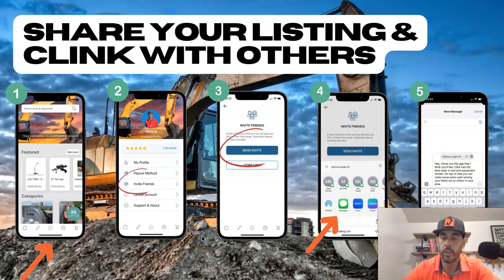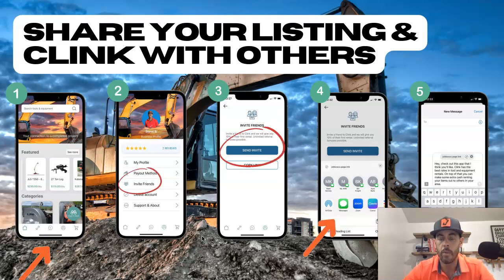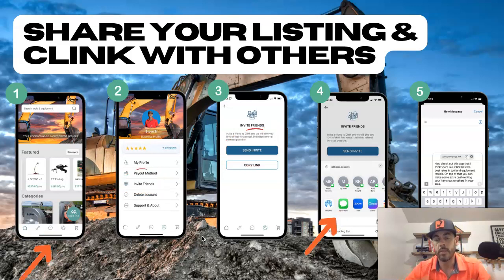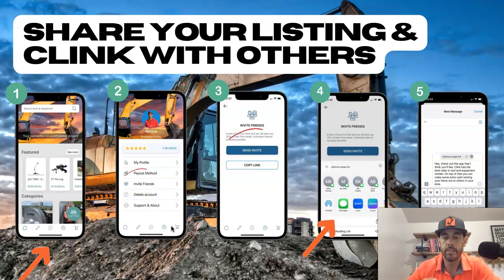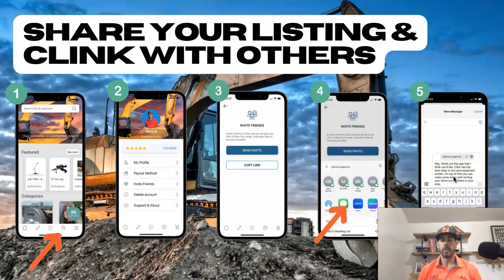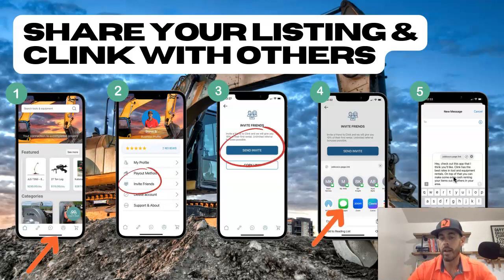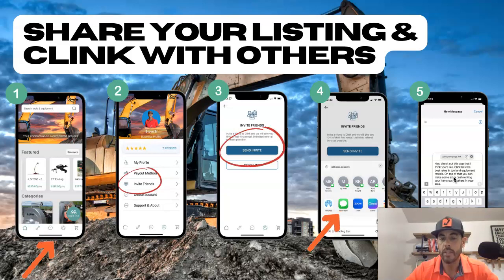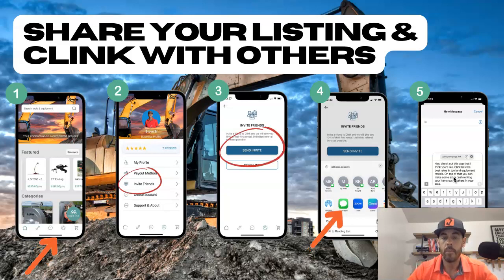How & why to share the CLINK app with others you know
Get paid 10% of your referrals first rental on CLINK. Regardless of if they are the Owner or the Renter, you will earn 10% of their first fulfilled rental just for sharing the app with them.